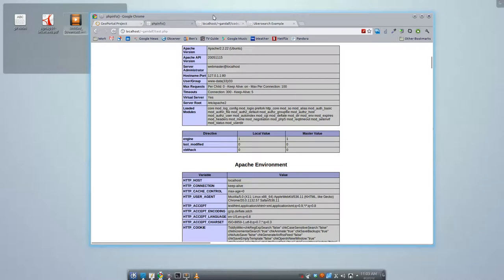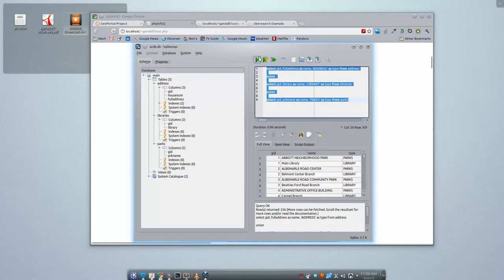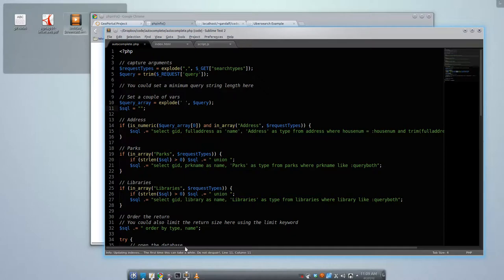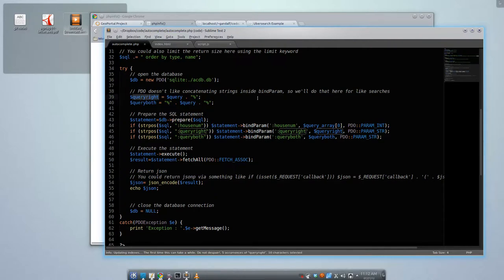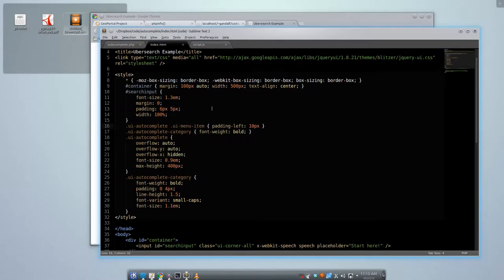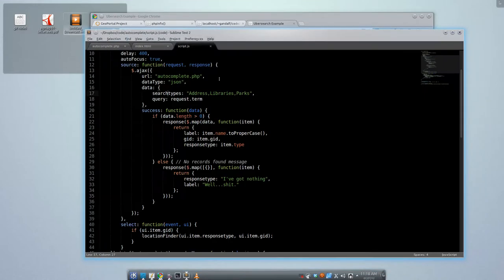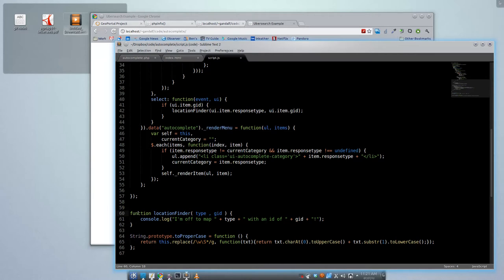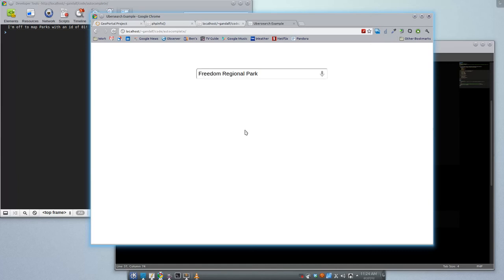Fuzzy Tolerance Screencast #15: Ubersearch